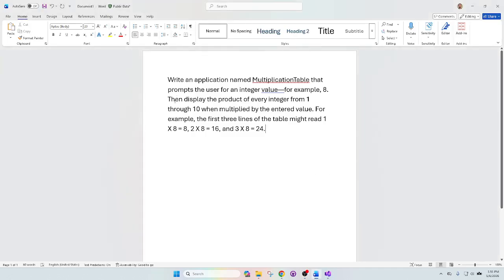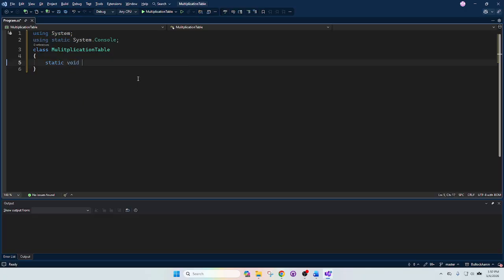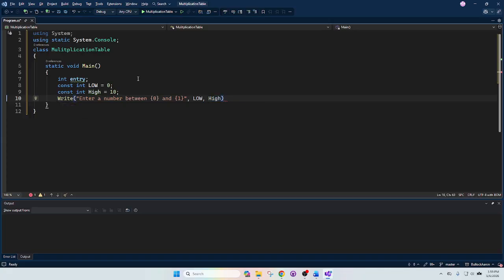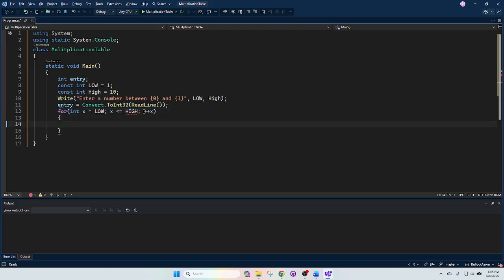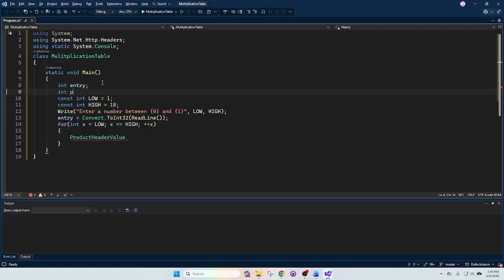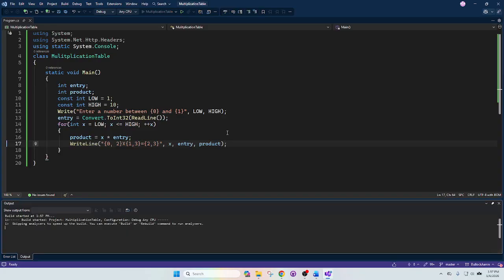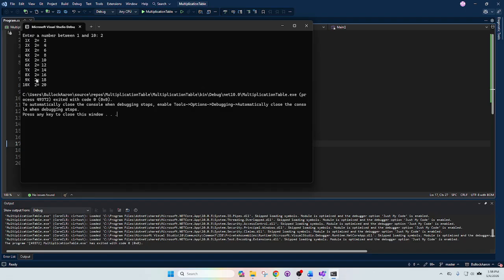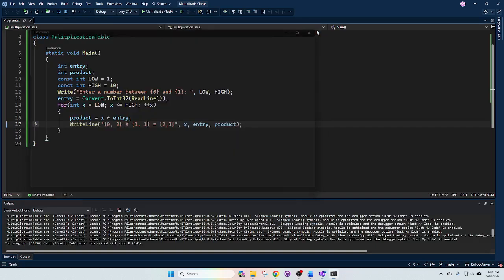C# Program 5 7